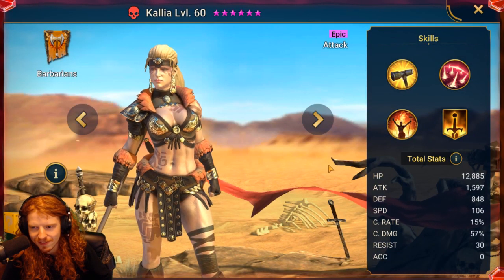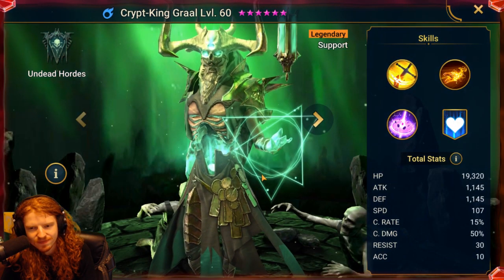What Makes A Champion Good? Raid: Shadow Legends